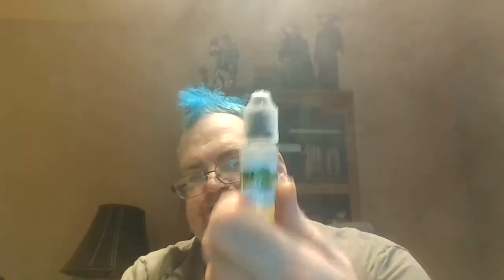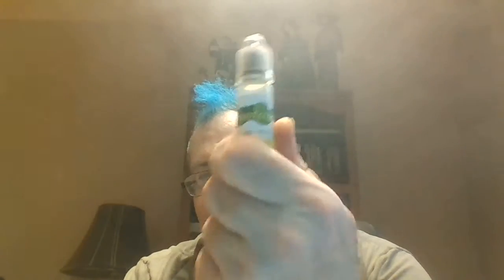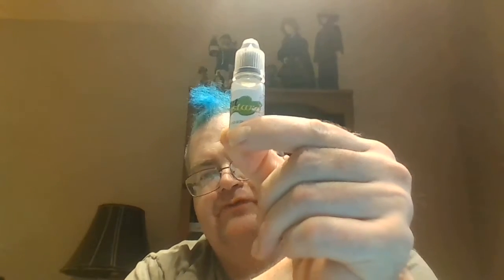Old School by Just Custard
DaddyVapor Old School by Just Custard